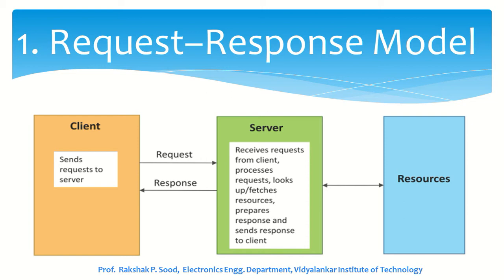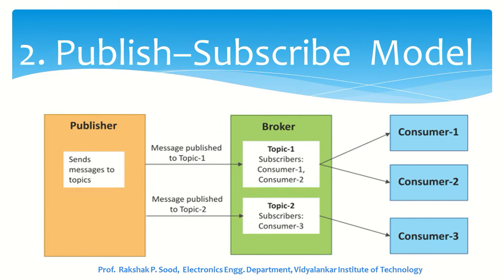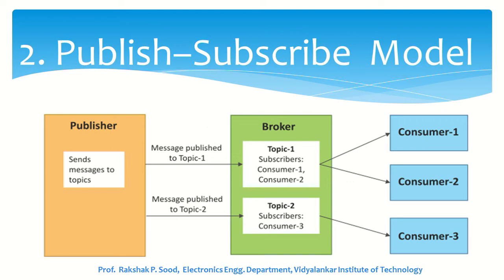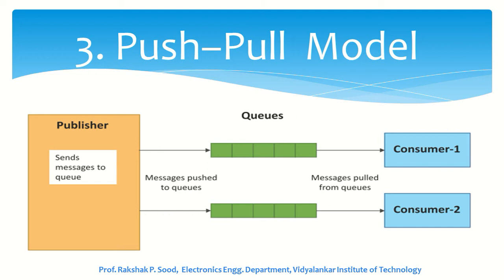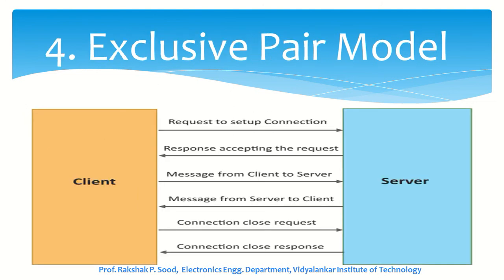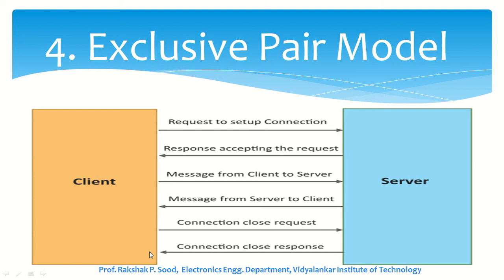Communication Models in IOT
This video tell us about Communication Models in IOT